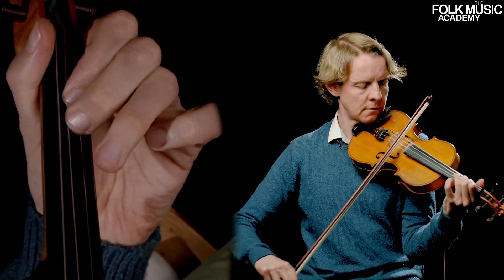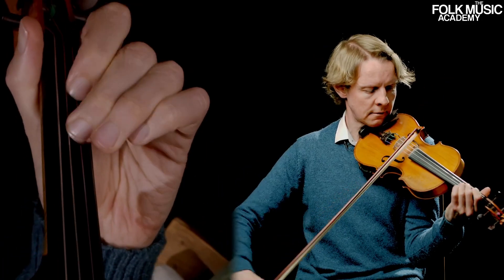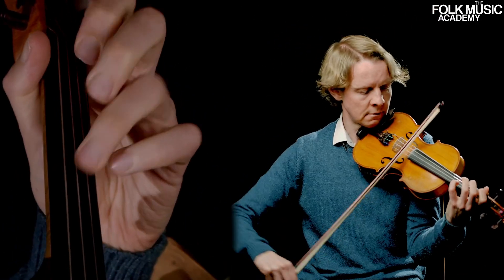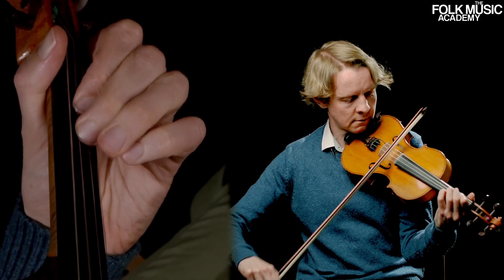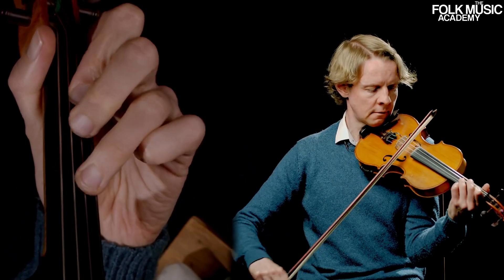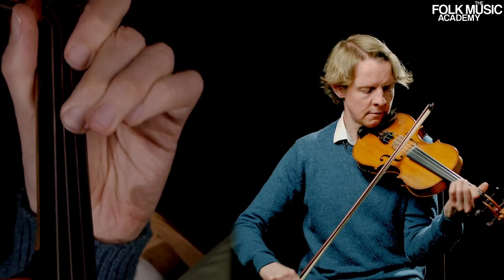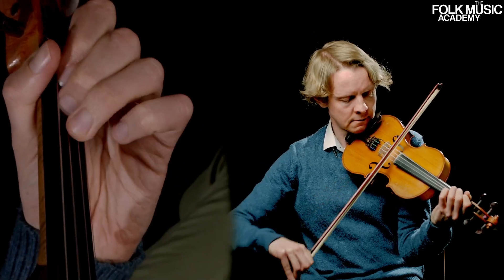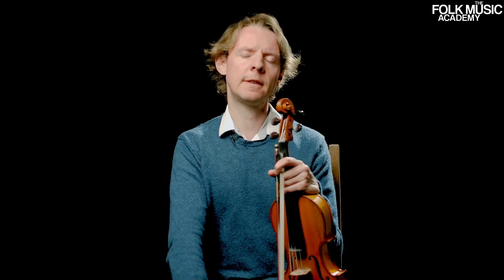ASU22 Fatma’s Waltz Adam Sutherland PROMO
FMA FRIDAY - "Fatma’s Waltz"

Here is another tune from Adam Sutherland, this one he composed himself for a former student of his called Fatma Neilson. She sadly passed away and this tune is a dedication to her. It is in F-major so a superb chance to practice that wonderful key on the fiddle.